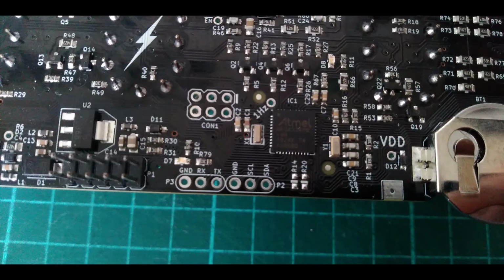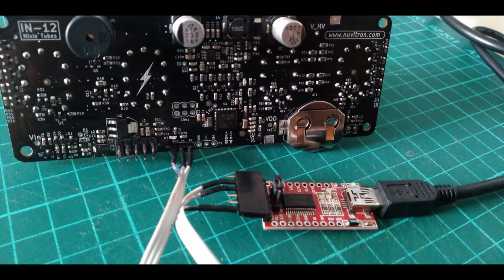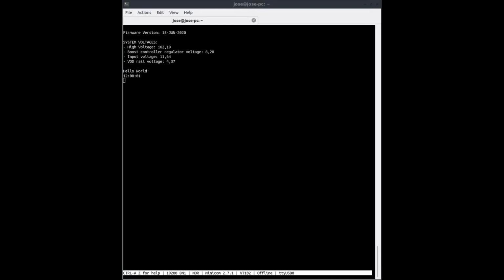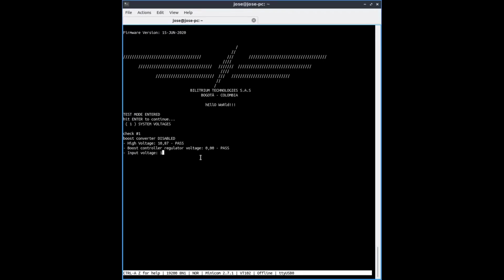A Nixie Tube Clock Design - Hardware and Firmware Documentation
This project was born inside headquarters.

This is a description of the clock features and some footage of the circuit PCB and Nixie tubes.